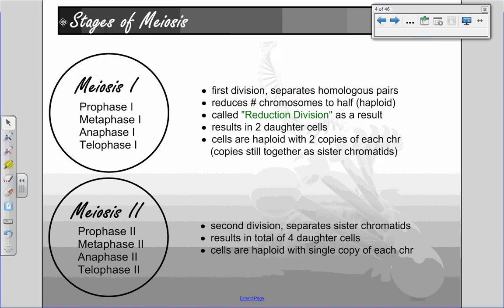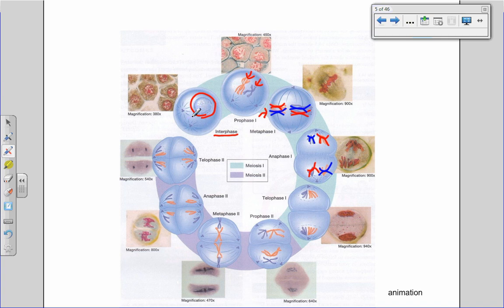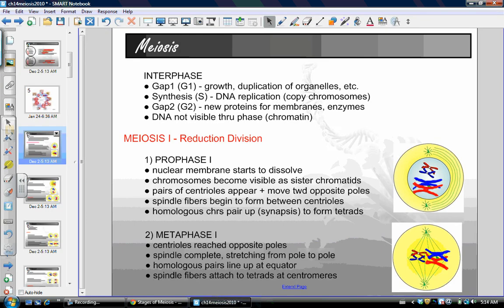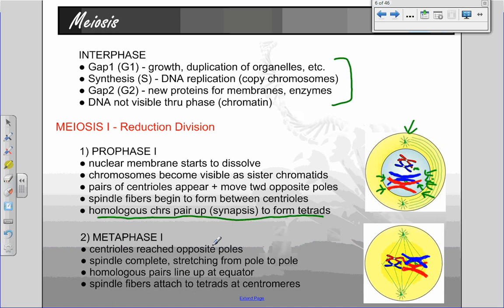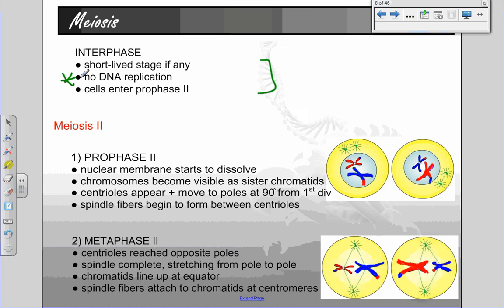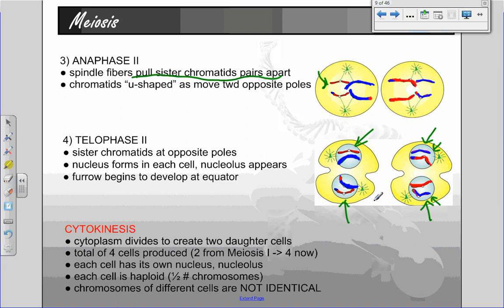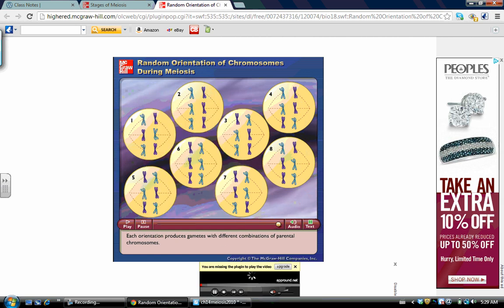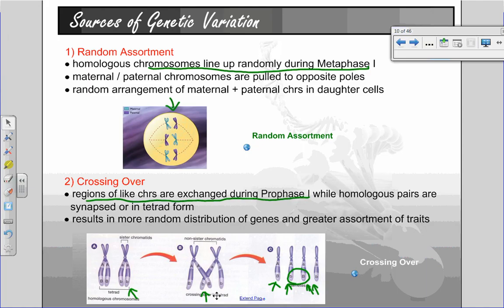meiosis part 2: stages and sources of genetic variation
The last few minutes are especially important since they describe the sources of genetic variation that come about through meiosis. This is what makes you different from your siblings and what can introduce new traits that can make us stronger as a species!